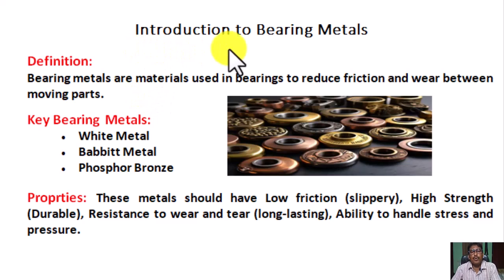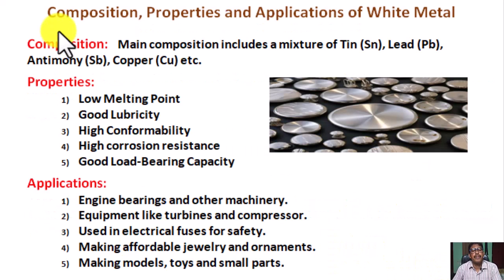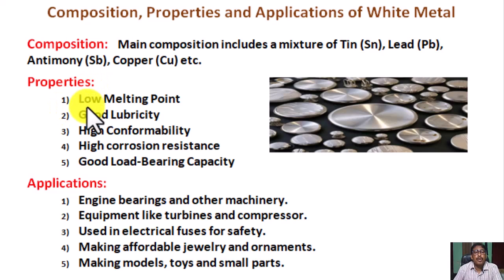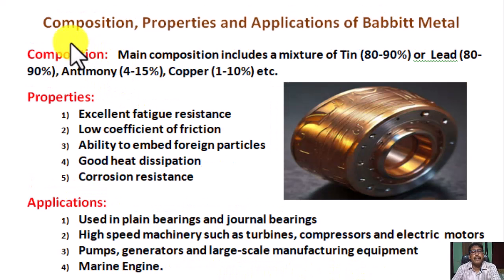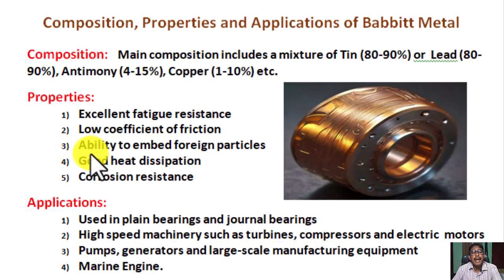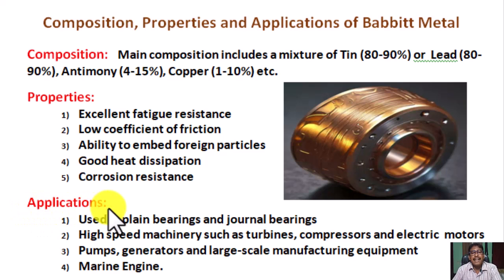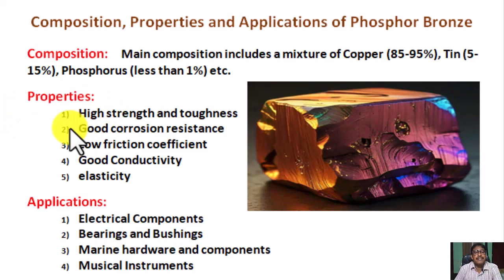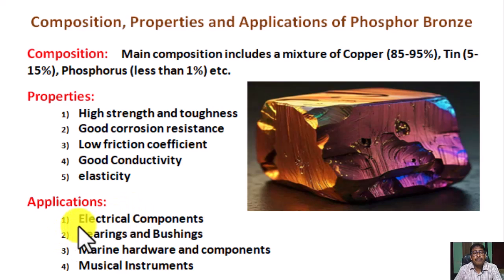Bearing Metals, White metal, Babbitt Metal, Phosphor Bronze of Composition, Properties & Application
In this tutorial students can learn  “Bearing Metals | White metal, Babbitt Metal & Phosphor Bronze | Composition, Properties & Application”